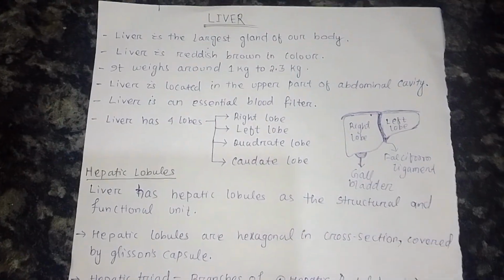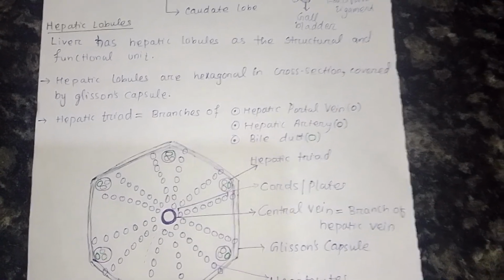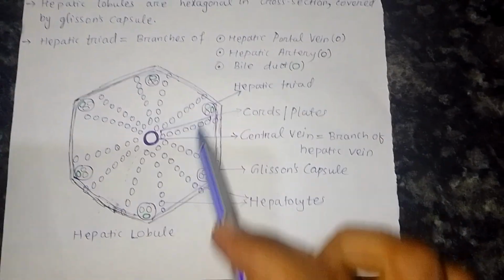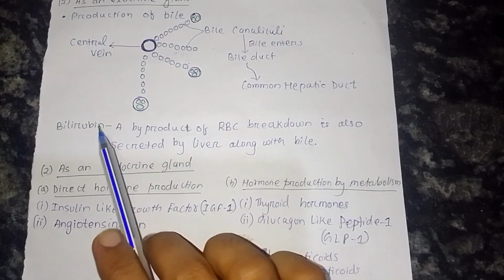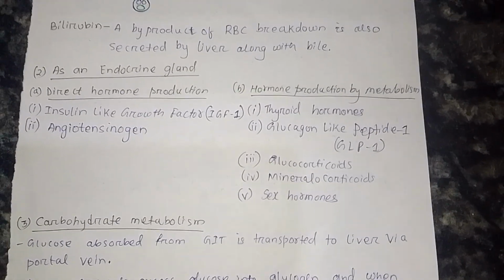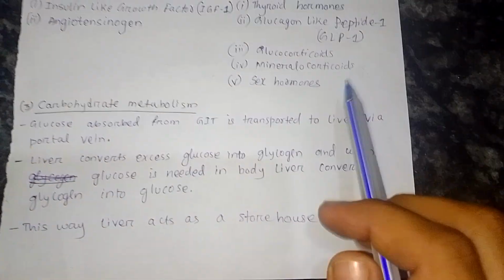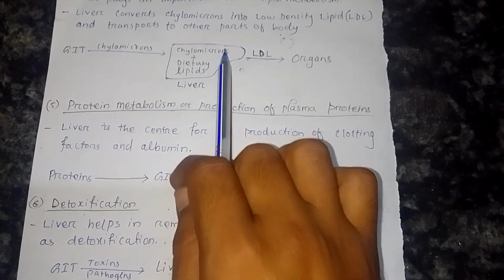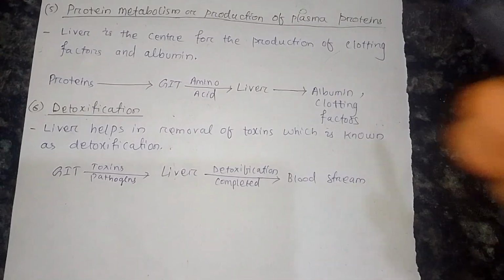LIVER AND IT'S FUNCTIONS in 10 minutes